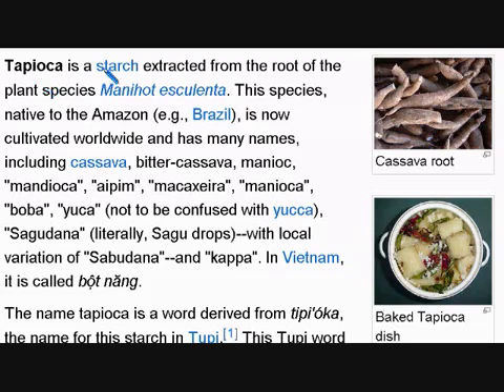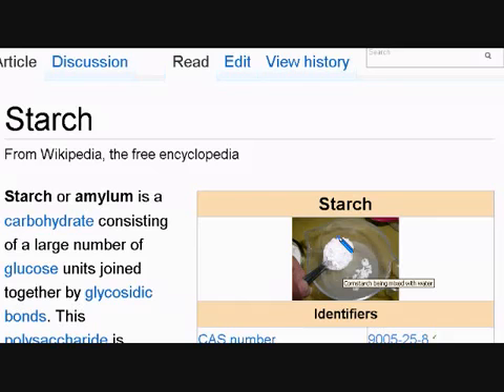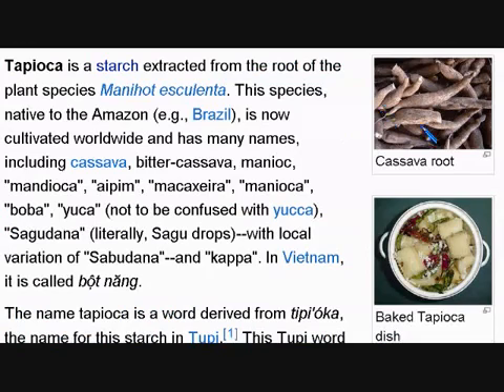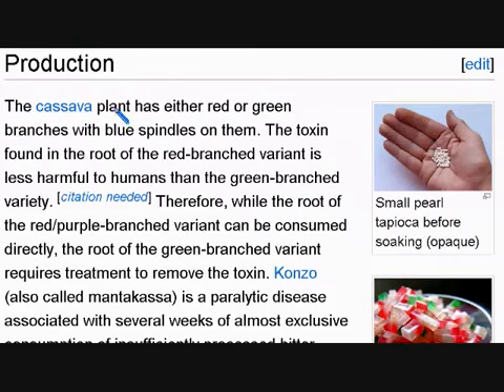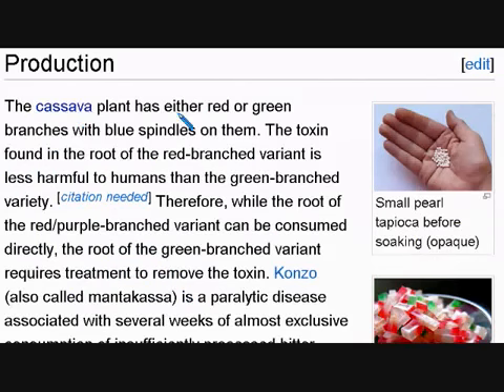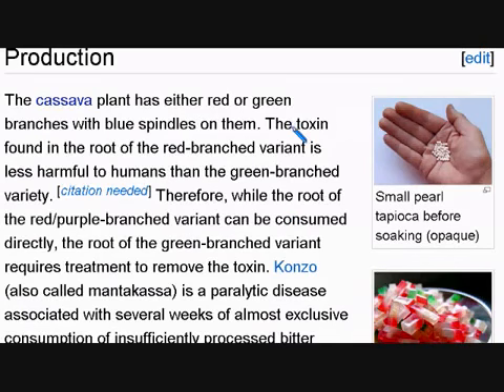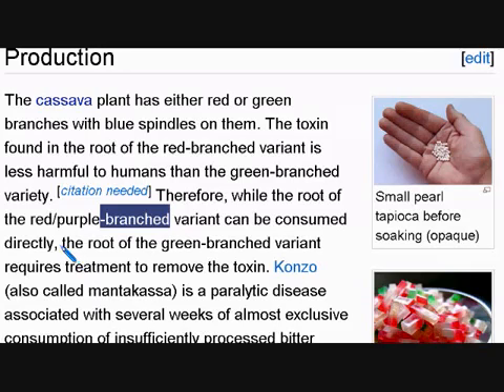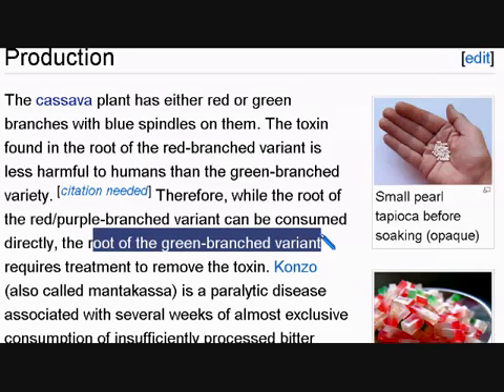Aprender Inglês Americano Grátis com Nativos 01